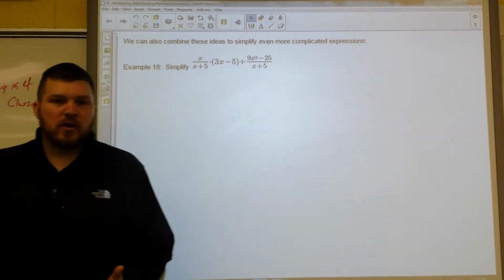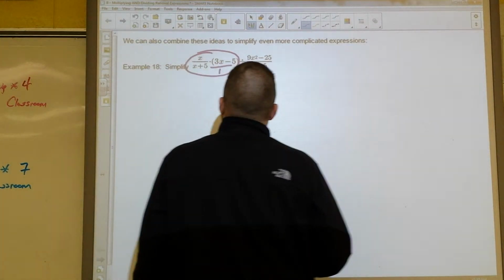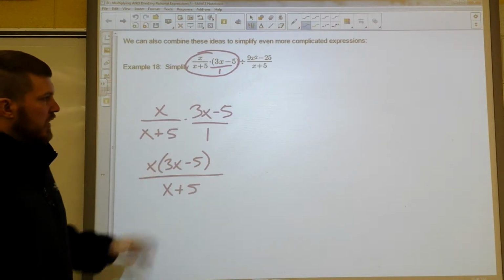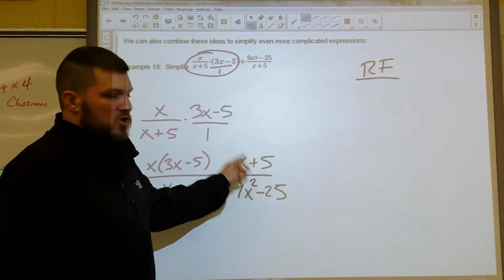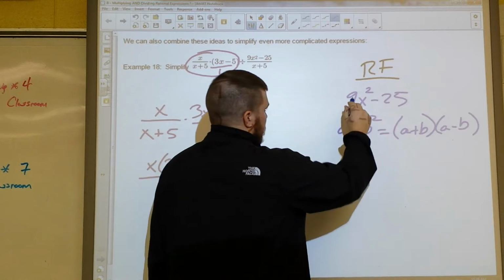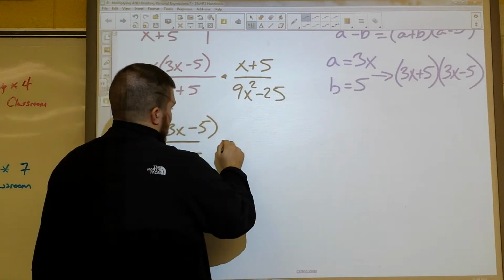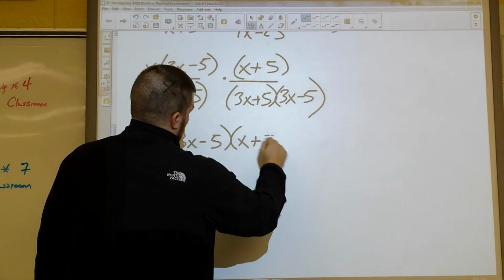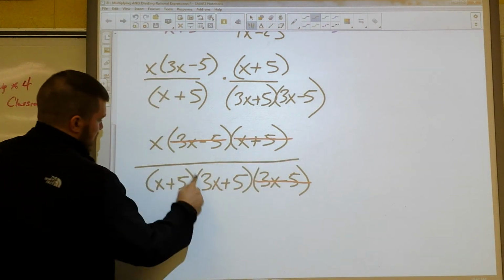8 - Multiplying and Dividing Rational Expressions